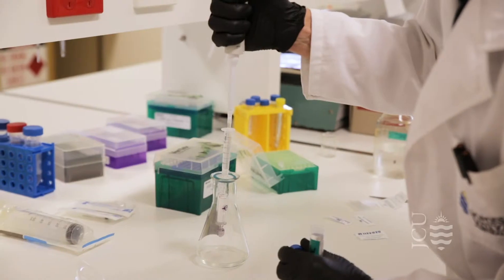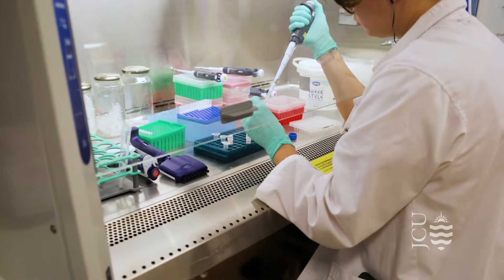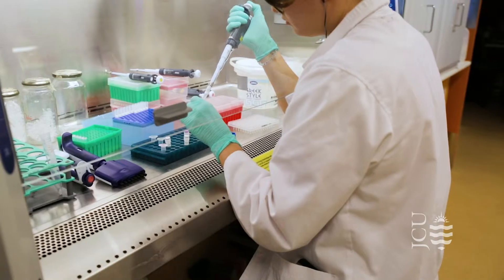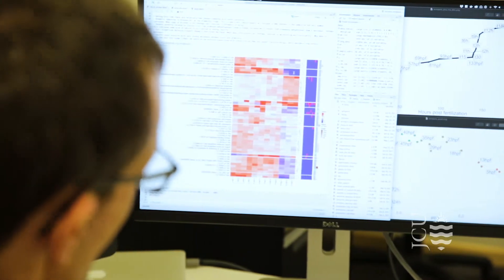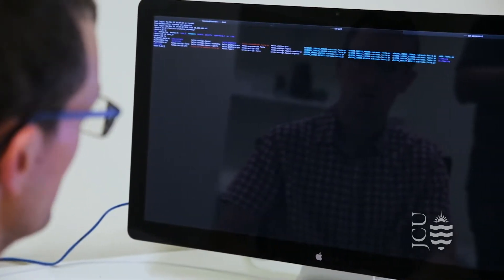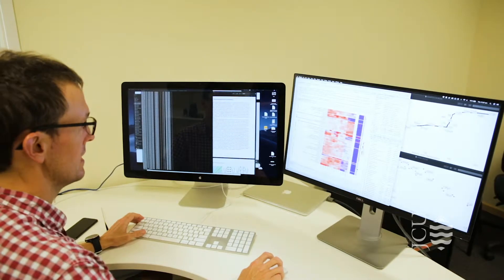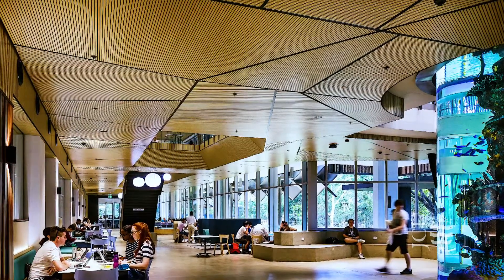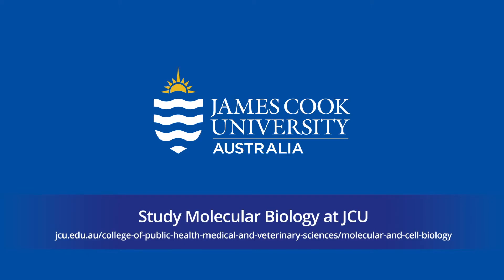Study Molecular and Cell Biology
At the interface of Medicine, Science and Mathematics, the study of Molecular and Cell Biology is fundamental to our understanding of life. Find out more about JCU's Bachelor of Science (Molecular and Cell Biology).